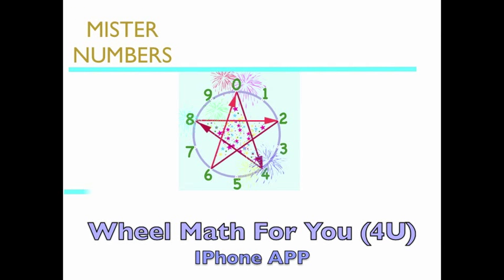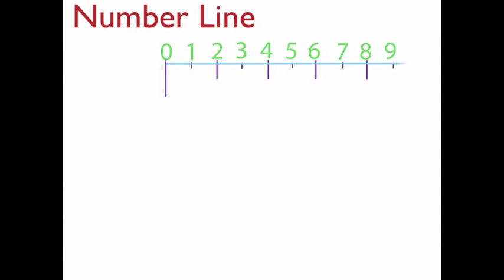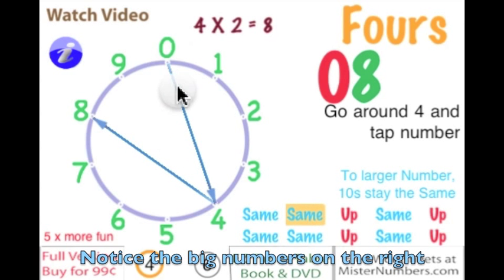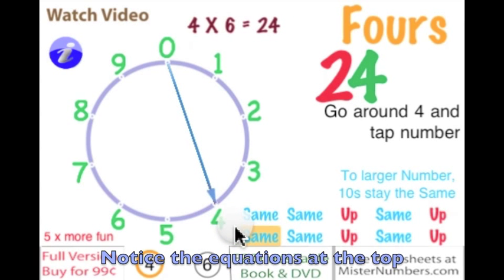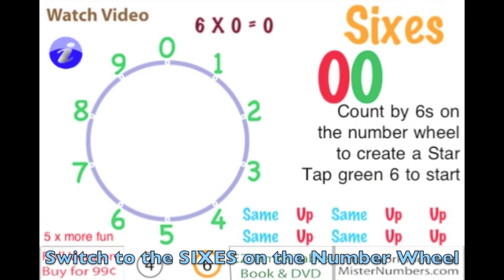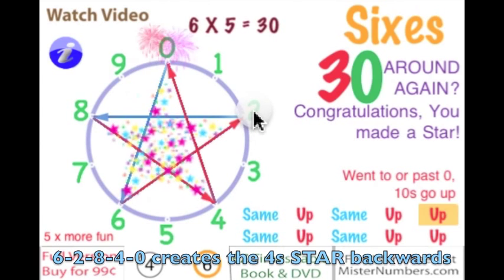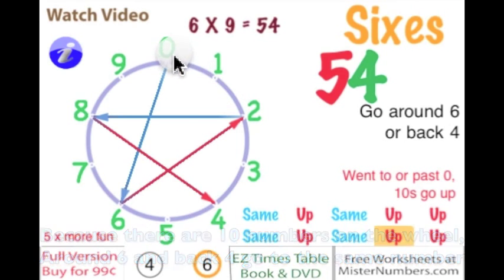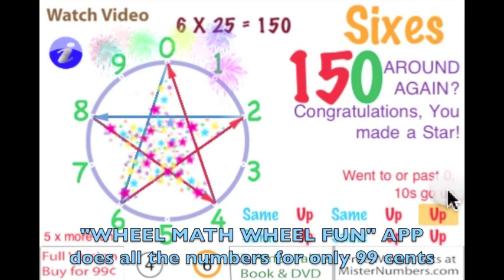WHEEL MATH WHEEL FUN App by Right Brain Math is updated 2020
Here is my NEW video and FREE APP. You can play with the NINES and ALL times tables yourself on a Number Wheel for mastery and fireworks.

 Enjoy playing with the patterns in the Fours and Sixes into the hundreds for ALL the times tables.